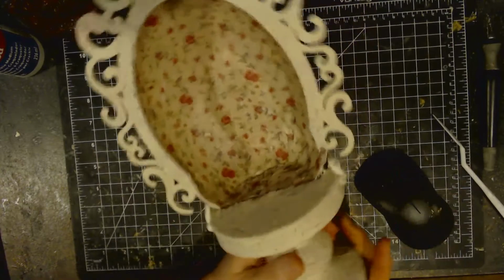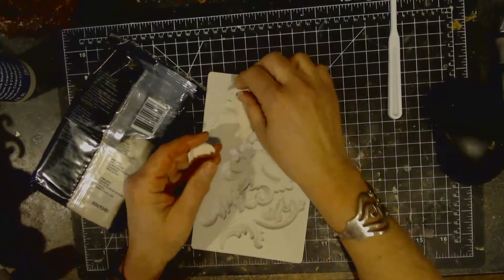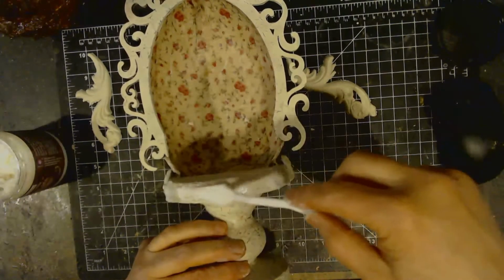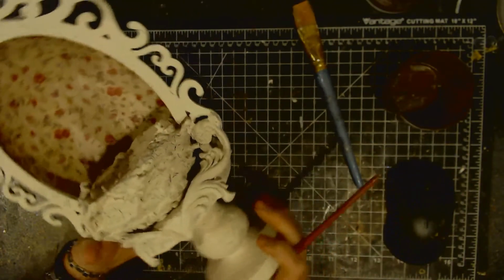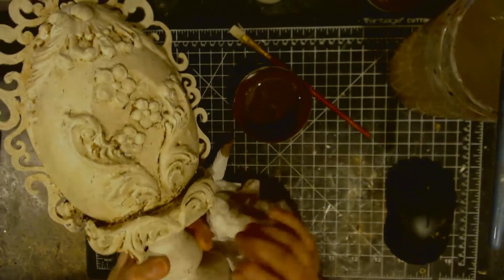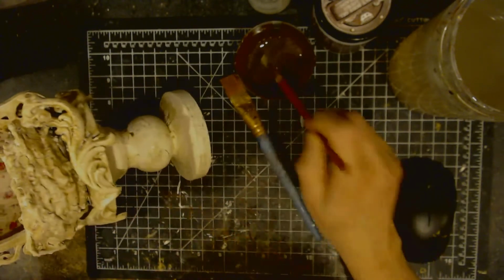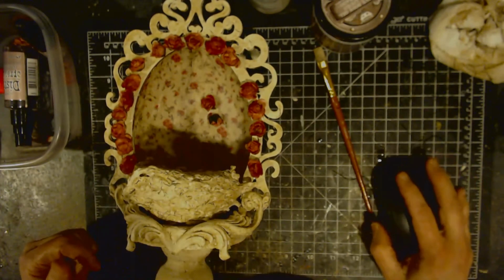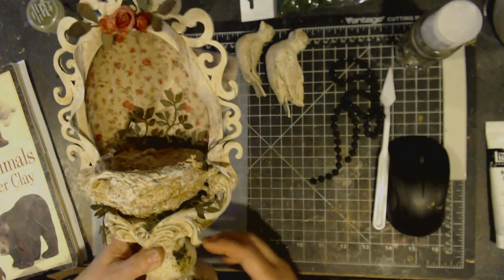Part 2: Finishing the Alcove/Dollar Store Egg Piece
NOT AFFLIATED WITH ANY OF THESE LINKS***

STAMPERIA RICE PAPER ROSES
***If Nikki doesn't have any, just Google the title***

EGG
Dollar store

CRACKLE MEDIUM     DecoArt Weathered Wood

MOLDS
 (I bought these in other places but here are links were you can get the exact ones, I am sure if you search you can get them cheaper)

PAPER ROSES